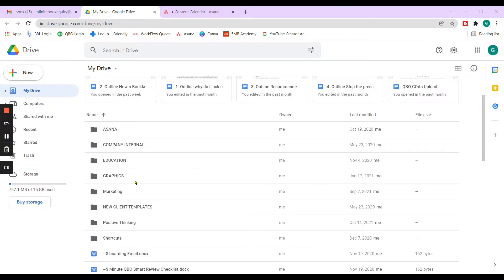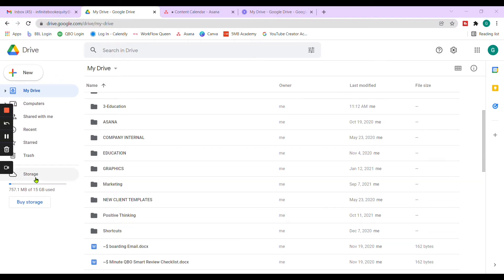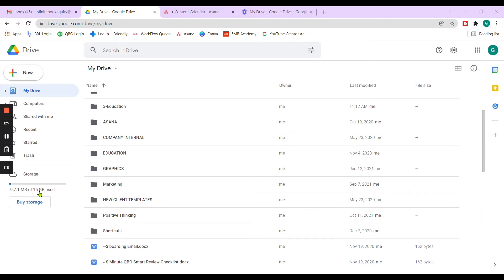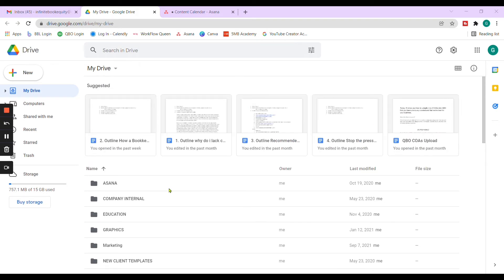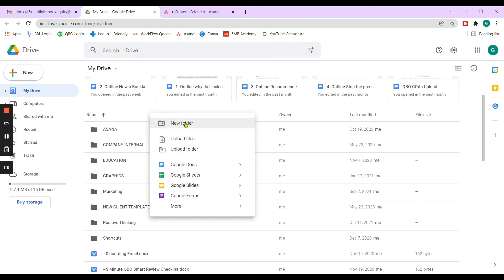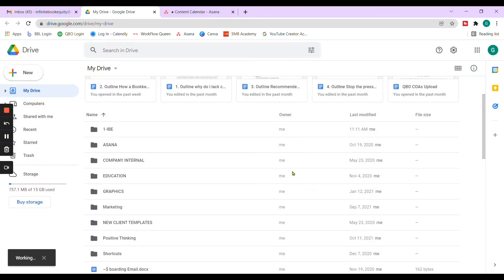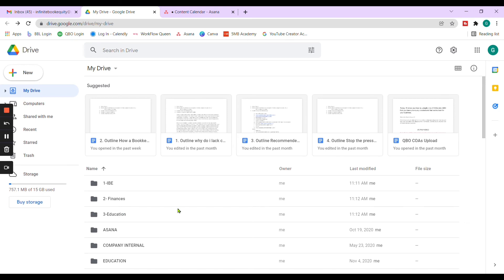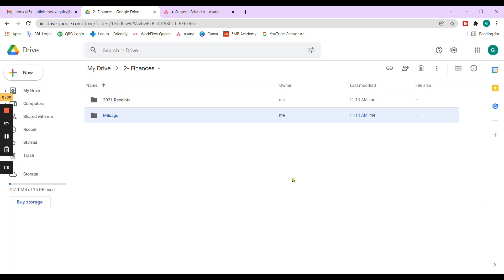How to create a Virtual Filing System Using Google Drive Folders/Tips to Organize Digital Files/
When I became a small Business owner, I struggled with organization.  And when I thought I had a handle on it, I ran out of space hence comes into play this Electronic filing system with the Google Drive and it doesn’t hurt that I can access it from my phone. I am constantly on the run so when I’m out and I need to address a file I have quick access.

Empowering small business owners to take control of their finances!